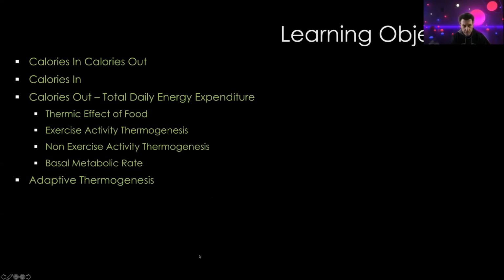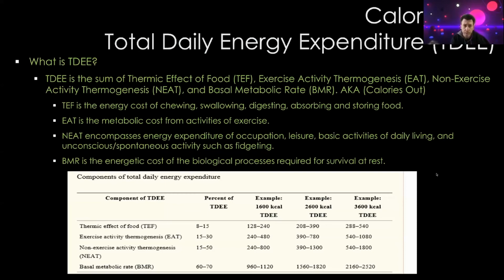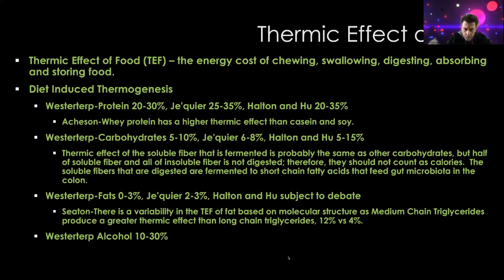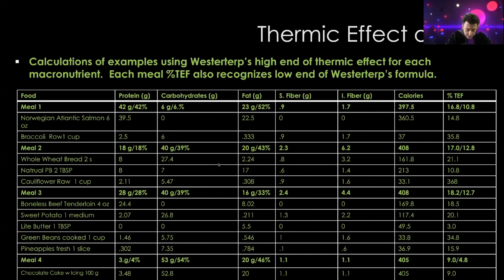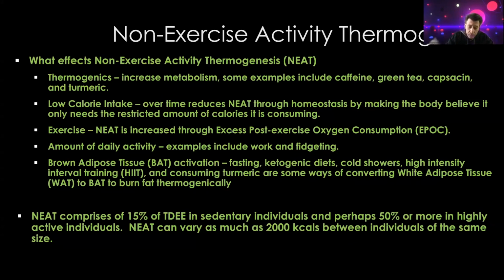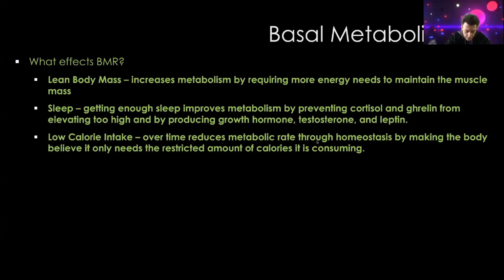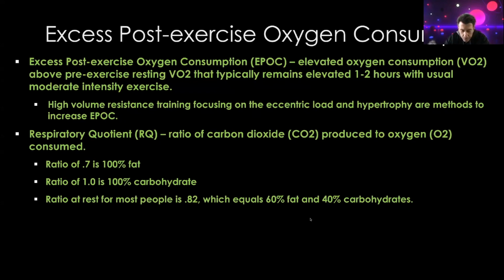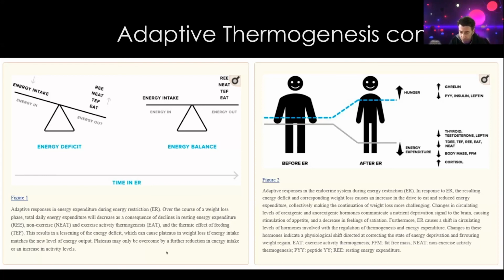Advanced Nutrition and Exercise 601 - Calories In Calories Out